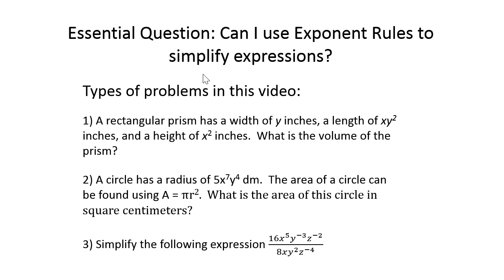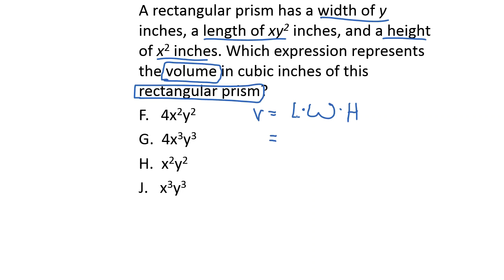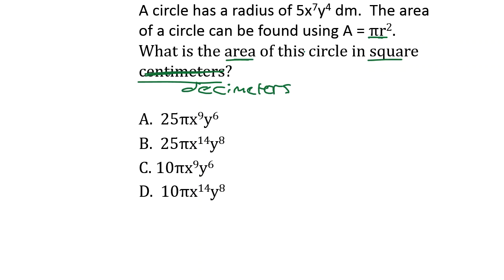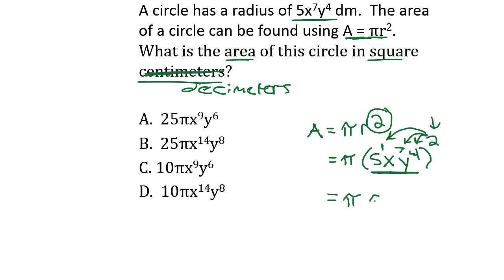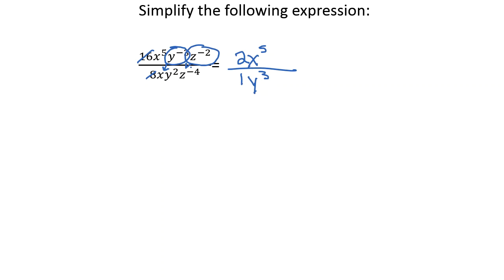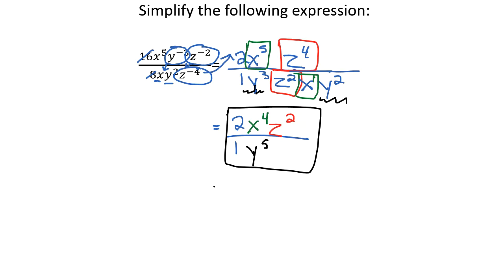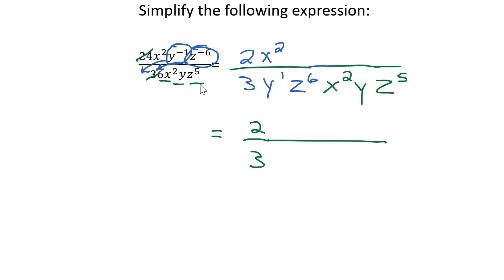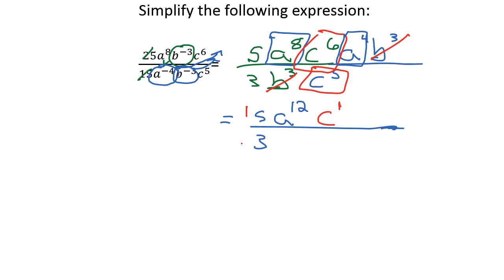Exponent Rules Practice Problems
Simplify Expressions using the rules of exponents.  One volume of a prism and one area of a circle problem